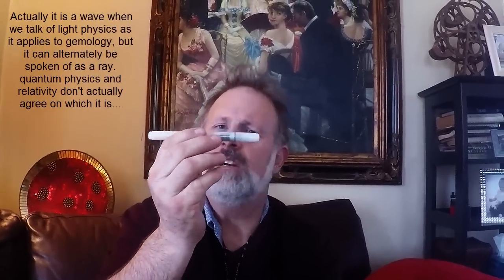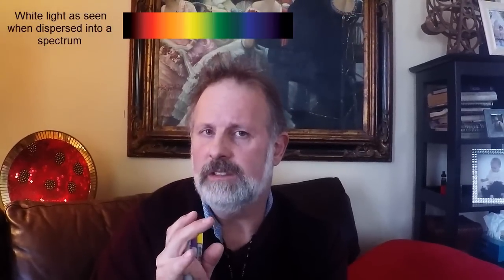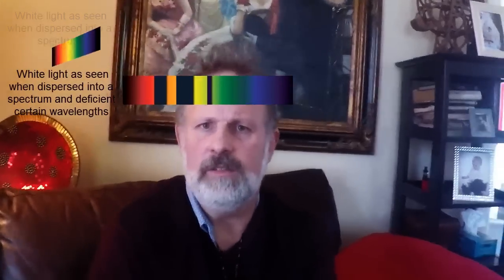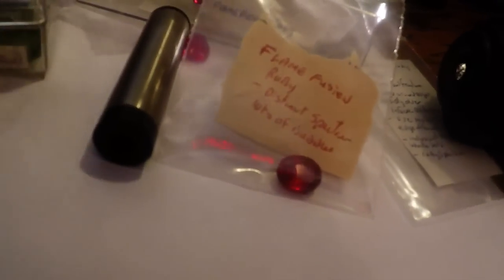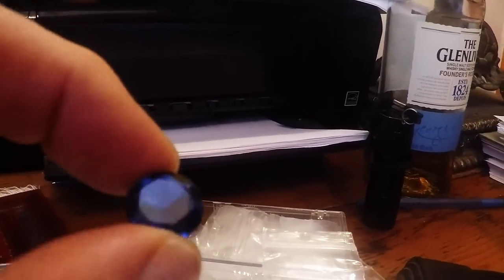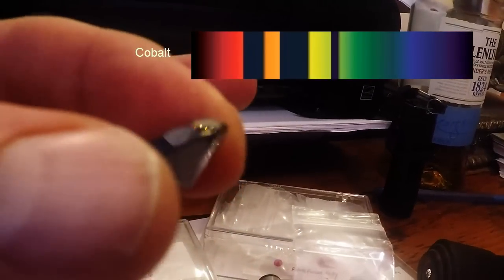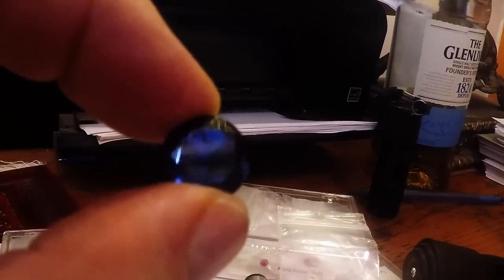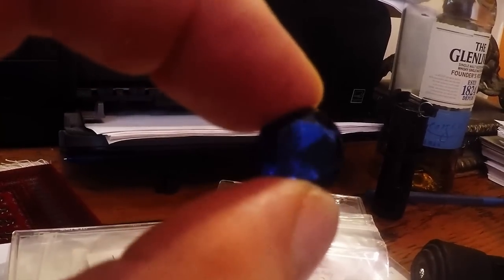How to Identify Rocks and Minerals and Gemstones with a Spectroscope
This video shows you how to identify rocks and minerals and gemstones with a spectroscope